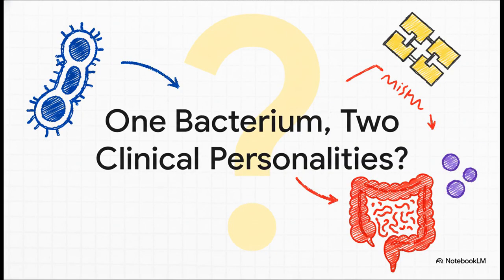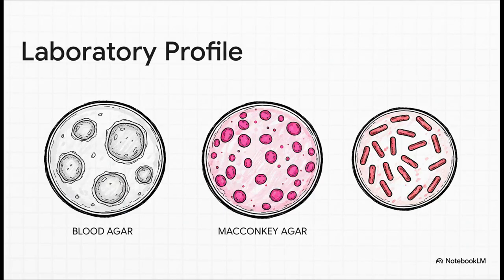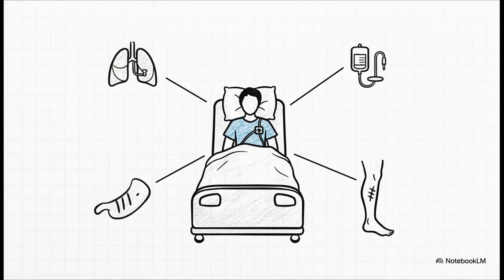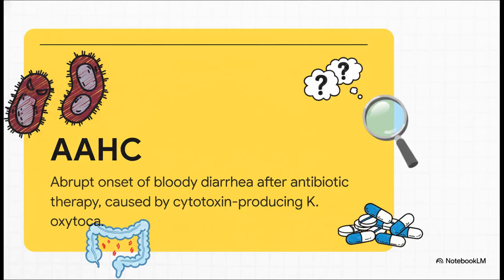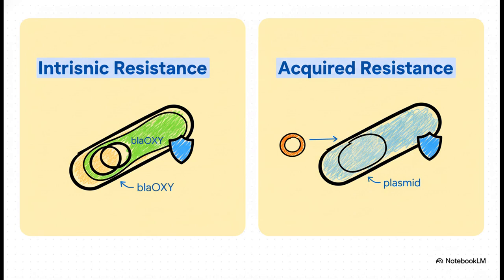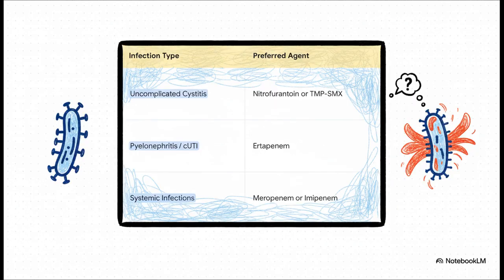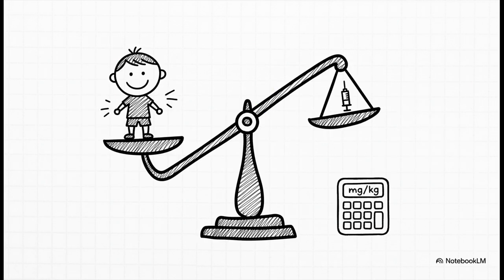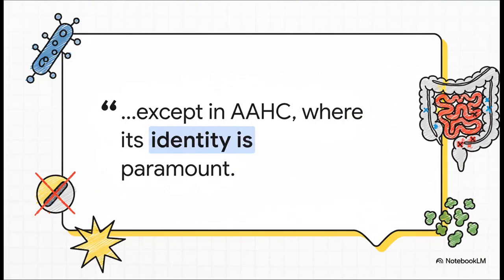Klebsiella oxytoca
Klebsiella oxytoca is a fascinating challenge in microbiology because it presents with two completely distinct clinical personalities. It acts as both a common multi-drug resistant nosocomial pathogen and a direct cause of severe, intrinsic disease: Antibiotic-Associated Hemorrhagic Colitis (AAHC). Understanding this duality is paramount for accurate diagnosis and effective infection control.

This briefing is essential for Clinical Microbiologists, Infectious Disease Specialists, and Infection Control Practitioners who must differentiate between these two modes of attack.

In this video, you will learn:

🔬 Identification: The classic laboratory profile of K. oxytoca (Gram-negative rod, non-motile, lactose fermenter) and the single most important differentiator from K. pneumoniae: the Indole positive result.

🏥 Personality 1: Nosocomial Threat: Its role in hospital-acquired infections (UTIs, pneumonia, bacteremia) driven by acquired resistance genes (plasmids) for ESBLs and Carbapenemases.

💥 Personality 2: The AAHC Pathobiont: The unique "Two-Hit" model of Antibiotic-Associated Hemorrhagic Colitis. Hit 1: Antibiotics cause dysbiosis. Hit 2: The intrinsically resistant K. oxytoca (with the blaOXY beta-lactamase) overgrows and produces direct cytotoxins (Tilivalline and Tilimycin), causing bloody colitis.

🛡️ Therapeutics & Control: A unified approach that relies on accurate EUCAST breakpoints and comprehensive Infection Control measures, including strict hand hygiene and aggressive Antimicrobial Stewardship to prevent the conditions that lead to AAHC.

👶 Pediatric Dosing: Why weight-based dosing is critical and how the management of AAHC starts with stopping the offending antibiotic.

Timestamps: 00:57 - Chapter 1: Identification (Pinpointing the Pathogen) 01:56 - Chapter 2: Nosocomial Pathogen (A Familiar Foe) 02:51 - Chapter 3: AAHC Pathobiont (An Intrinsic Threat) 04:35 - Chapter 4: Therapeutics & Control (A Unified Approach) 06:53 - Chapter 5: Surveillance Challenge (A Final Thought)

How can labs improve rapid diagnostics for both the pathogen and its resistance? Share your ideas for effective stewardship in the comments!

Trending and commonly searched hashtags